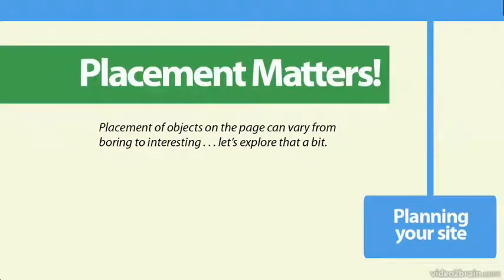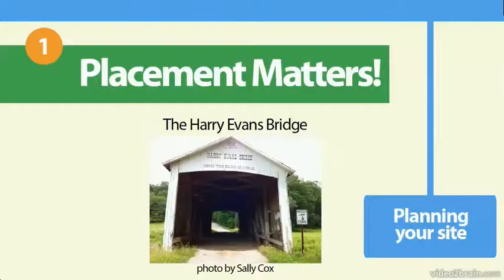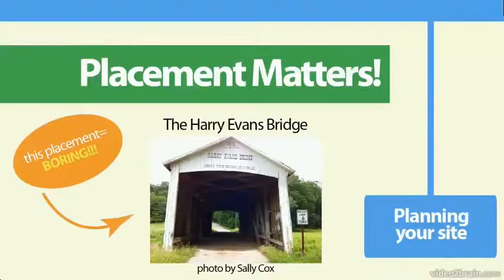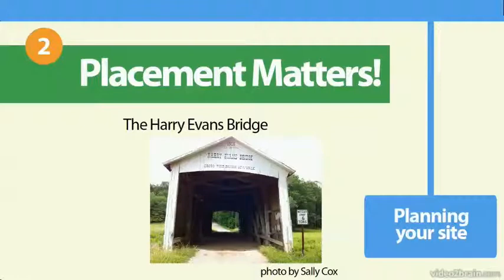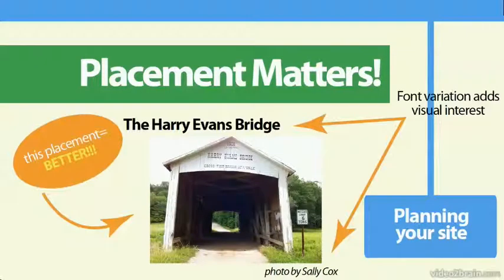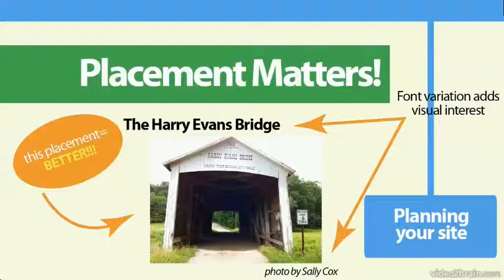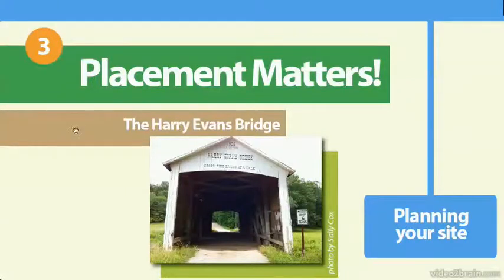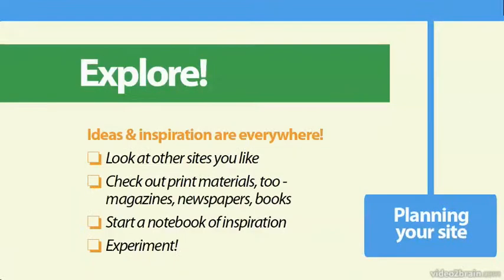HTML5 Beginning with Wire-framing Part11of37.mp4